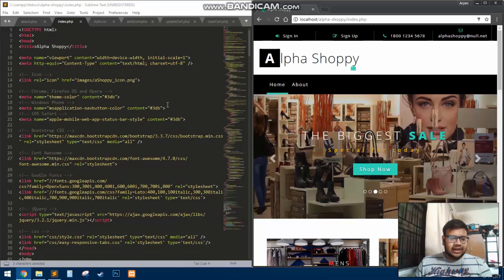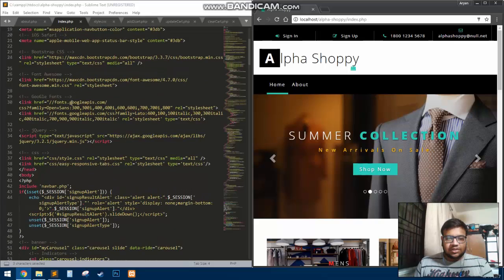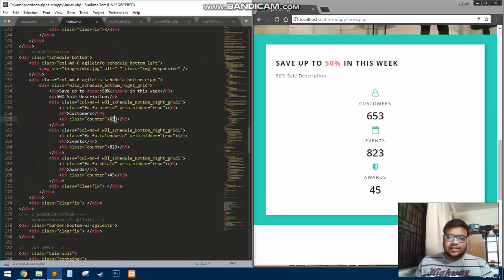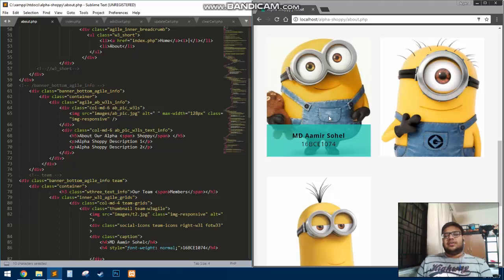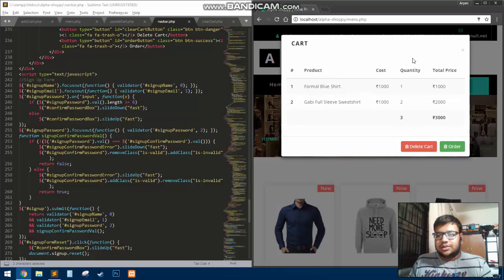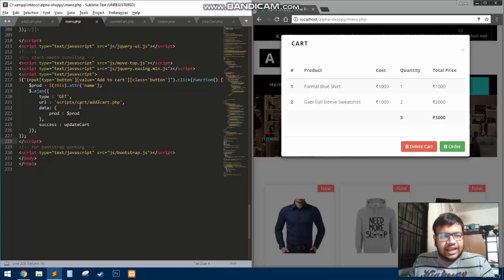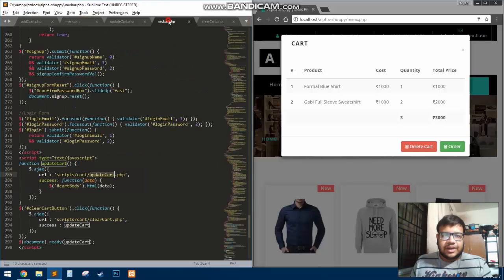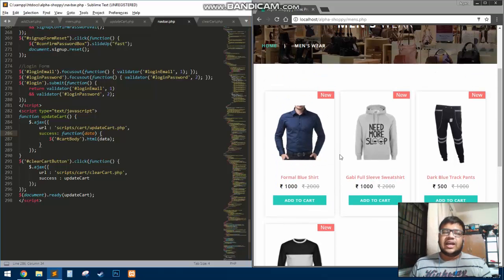Aryan Sisodia 16BCE1078 - Front-End and Cart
Project Title: Alpha Shoppy - A Fashion E-Commerce Website
Course Code and Course Name: CSE3002 & Internet and Web Programming
Slot: E1
Faculty: Prof. M. Premalatha

Team Member:
Aryan Sisodia (16BCE1078)